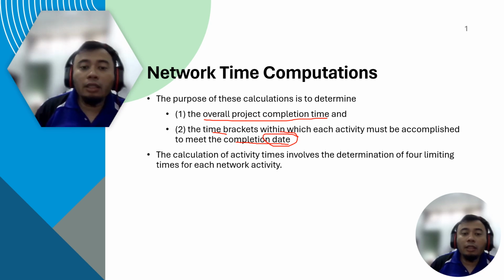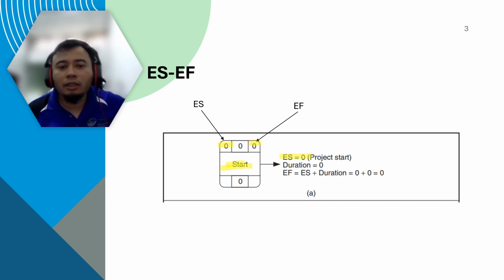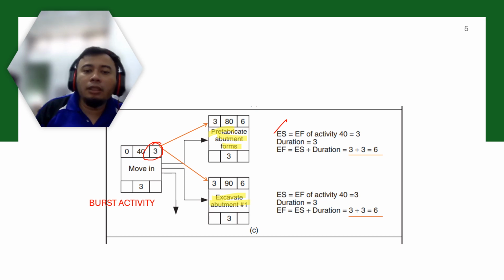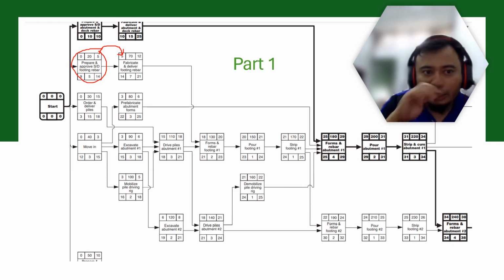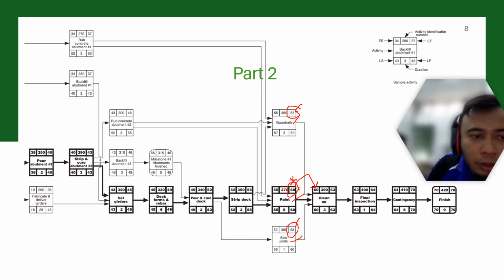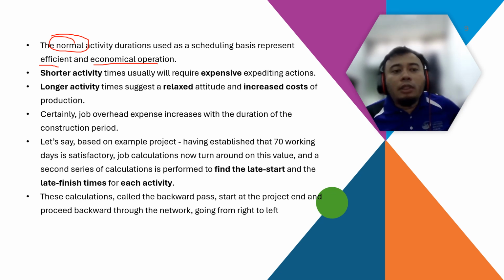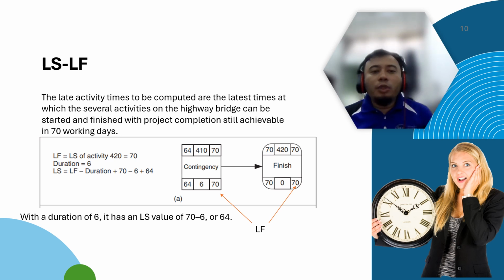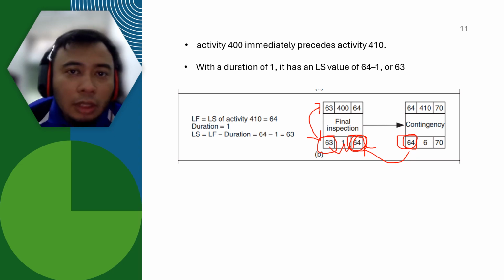AMK20703 - Network Time Computations